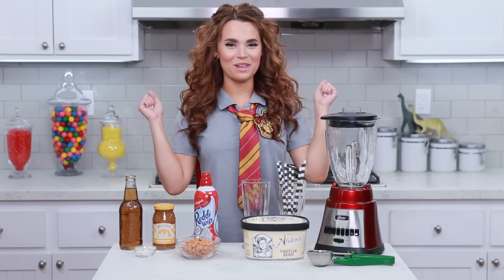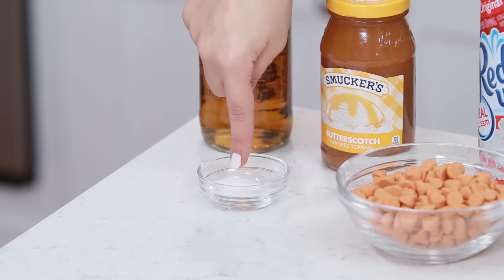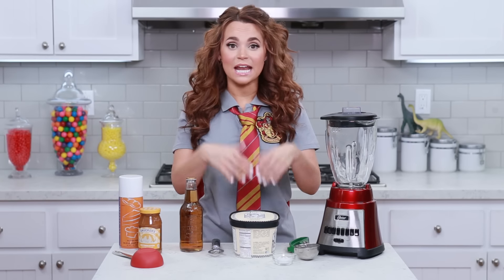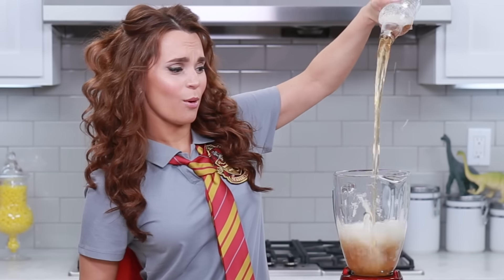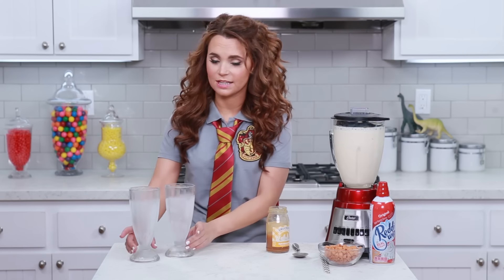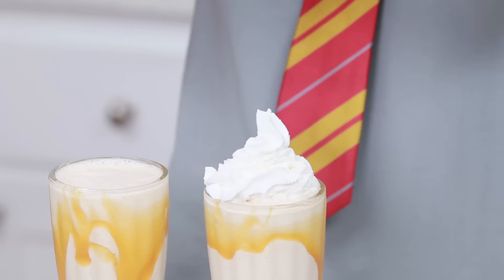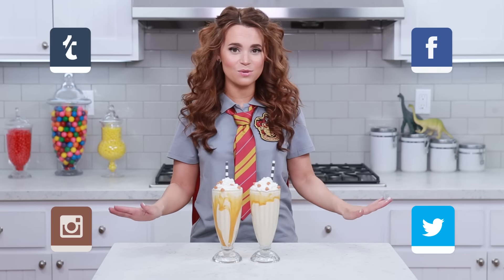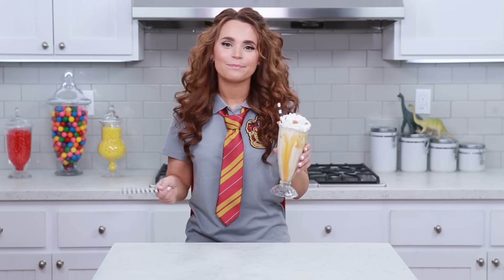HARRY POTTER BUTTERBEER MILKSHAKE - NERDY NUMMIES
Today I made Harry Potter Butterbeer Milkshakes in celebration of The Wizarding World of Harry Potter opening at Universal Studios! I really enjoy making nerdy themed goodies and decorating them. I'm not a pro, but I love baking as a hobby. Please let me know what kind of treat you would like me to make next.

Harry Potter Gryffindor Shirt

THE THINGS YOU WILL NEED:
* (1) 12 oz. Bottle Cream Soda
* (1) Jar Butterscotch Syrup
* (1) Can Whipped Cream
* (3/4) Teaspoon Salt
* (1) Bag Butterscotch Chips
* (1) Container Vanilla Bean Ice Cream

HELPFUL LINKS:
* Milkshake Glasses
* Ice Cream Scoop

This is not a sponsored video. All product purchased by me.